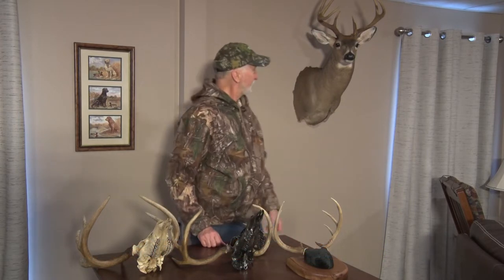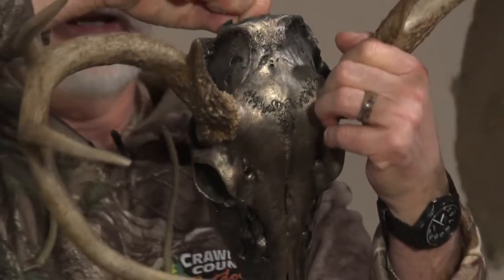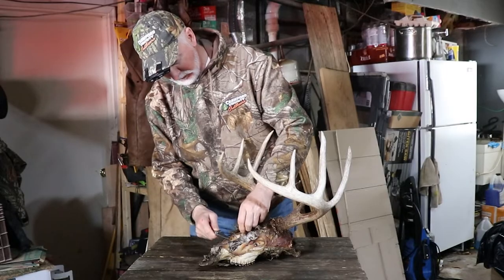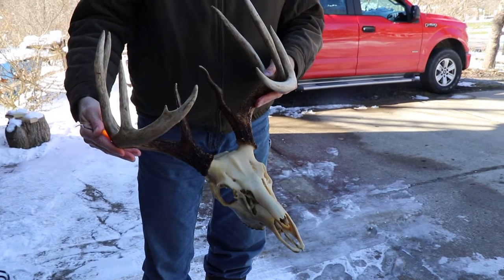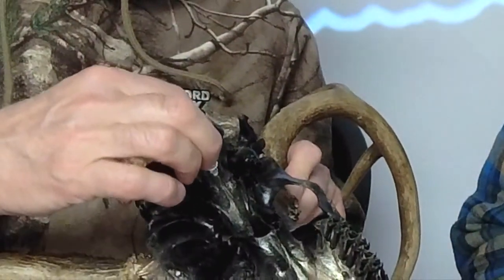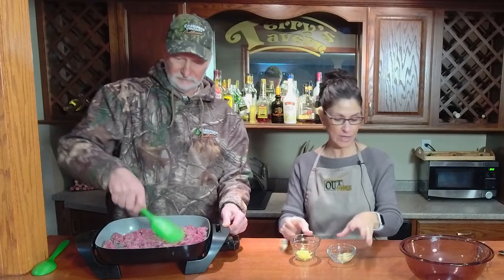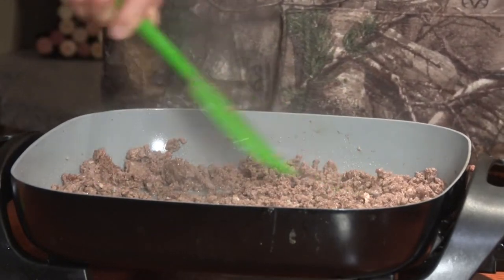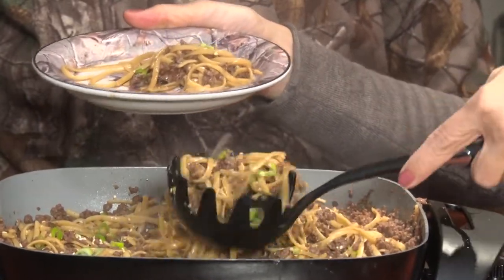Crawford County Outdoors "Deer Shed Hunting/Skull Mount"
"Deer Shed Hunting/Skull Mount" Duane talks shed hunting with Vince Trenga, and the process of cleaning a deer skull for mounting. Chef Lisa with a Mongolian Venison recipe.